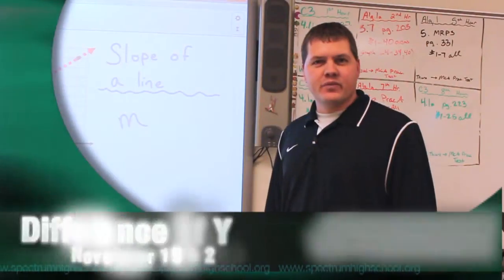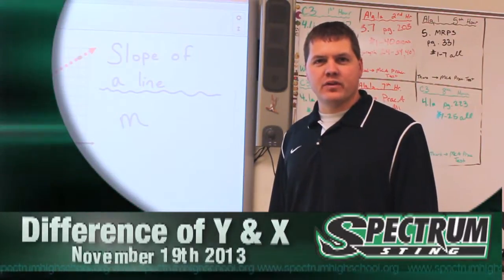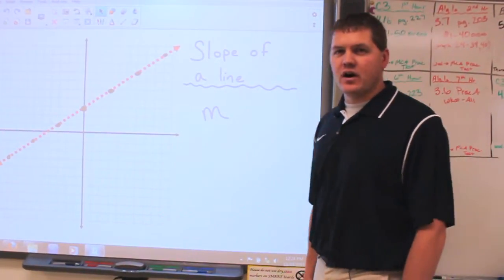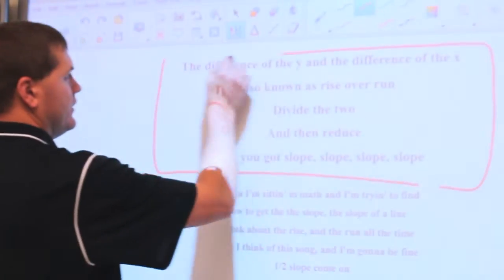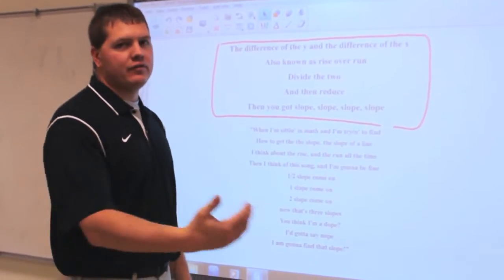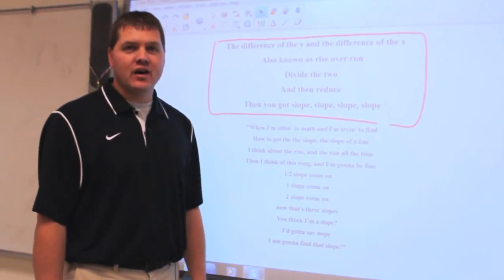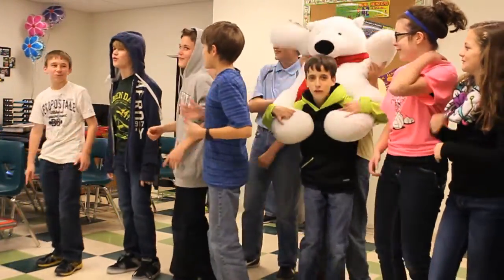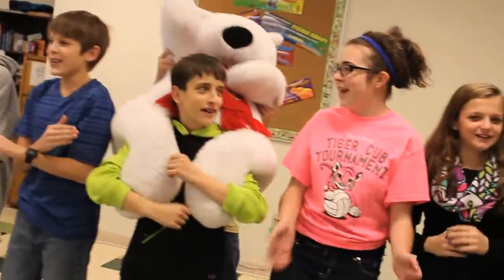Spectrum Spotlights: Difference of Y & X Song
At Spectrum High School, Mr. Remick's Algebra 1 class learn concepts about mathematics through singing a song about slopes. Watch it and sing along!